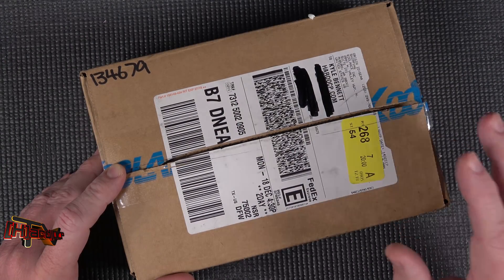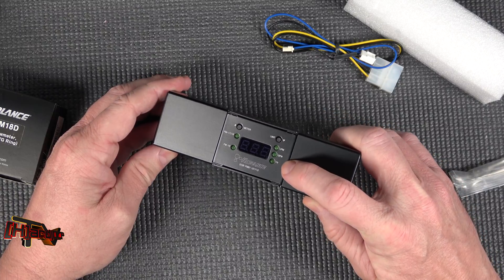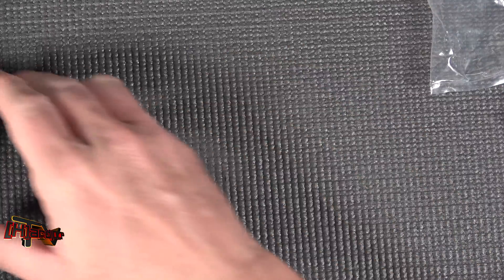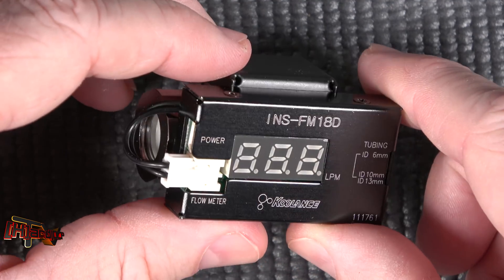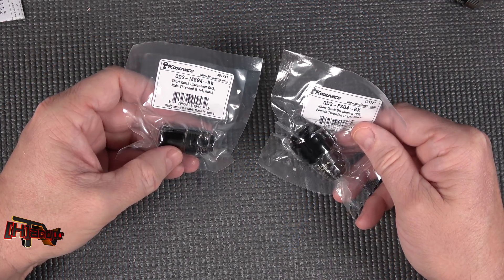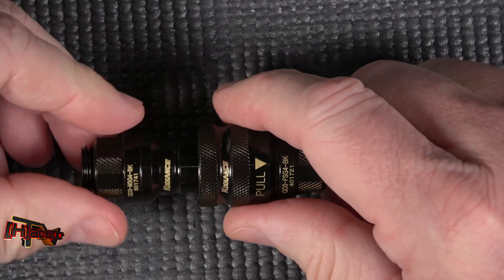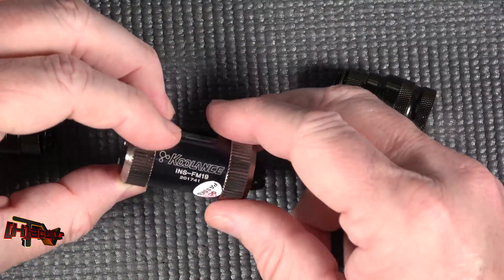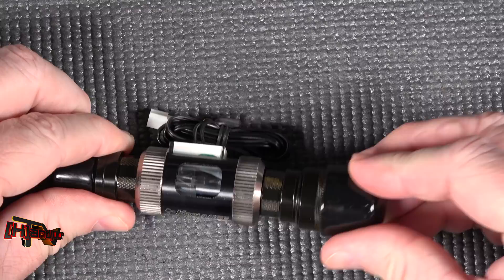Koolance Flow Rate Measurement Unboxing and Plumbing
We got in some new instruments from Koolance for measuring water block flow rates, and we give you a look at what exactly we are using and how we are going to plumb it into our system.